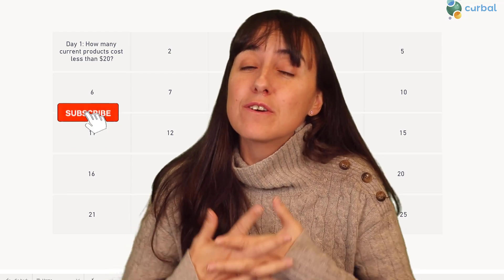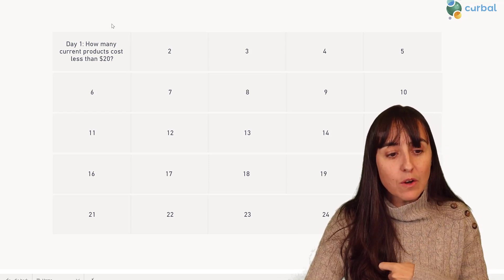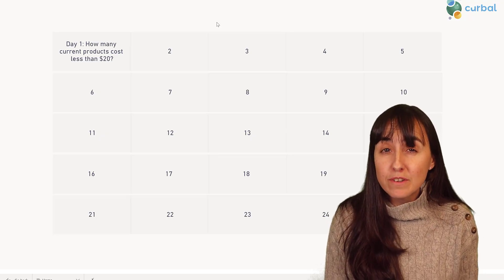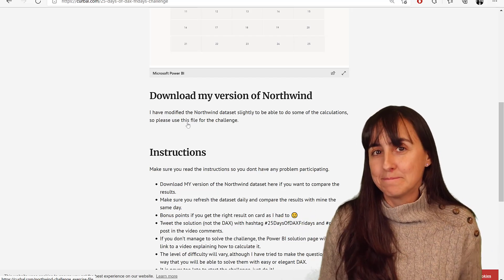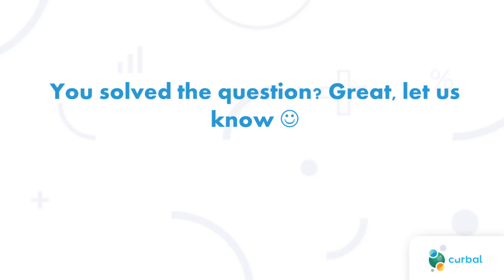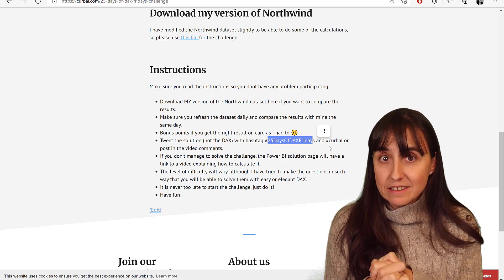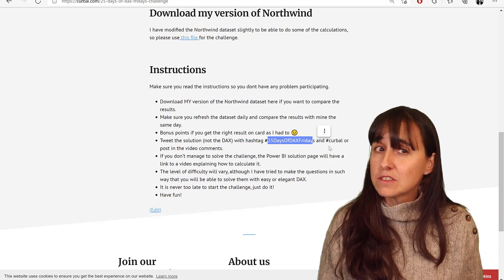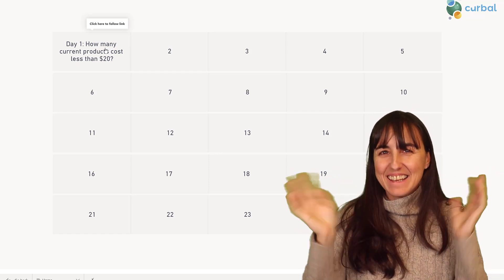25 Days of DAX Fridays! Challenge | Are you in?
IMPORTANT!

1. Make sure you download my version of Northwind (on the link mentioned above) if you want to get the same results as me, as I have modified the dataset.
2. Make sure you refresh the dataset daily and compare the results with mine the same day.
3. The level of difficulty will vary, although I have tried to make the questions in such way that you will be able to solve them with easy or elegant DAX.
5. It is never too late to start the challenge ;)
6. Have fun.

Chapters:
00:00 Intro
00:08 What is the challenge about?
00:18 How do I participate?
00:53 Do I get the answers?
01:25 Which dataset do I use for the challenge?
01:53 What kind of questions will I get?
02:18 What level of DAX do I need to participate?
03:00 I got it, how do I share my answer?
03:30 I am too late to get started?
03:55 Additional questions?
04:25 Day1 question and good luck!
Done!